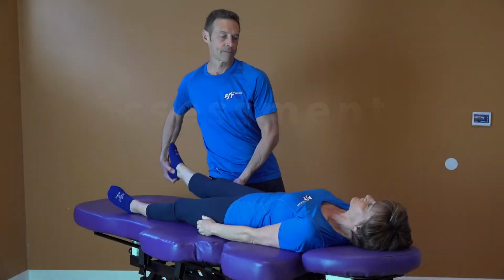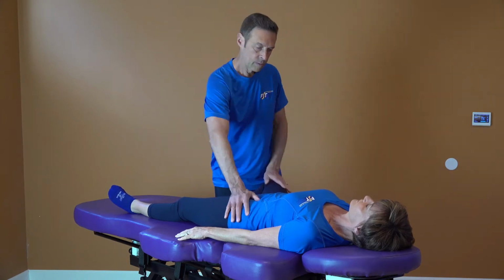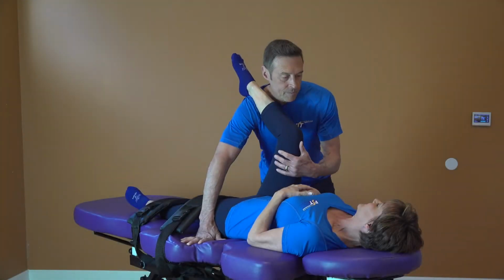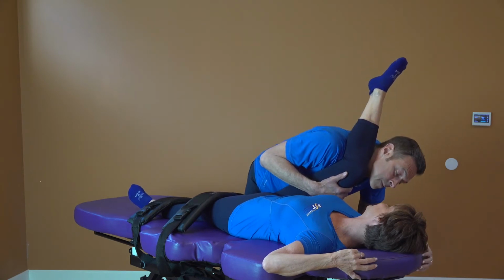ROM Assessment Traditional vs. FST™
Complete assessments are often not done at all by many claiming to specialize in stretching. The certified Fascial Stretch Therapy™ practitioner performs a detailed, individualized evaluation & assessment that then guides your customized assisted stretch session for optimal results.

Find the BEST pain-free, hands-on stretching from practitioners certified in FST™